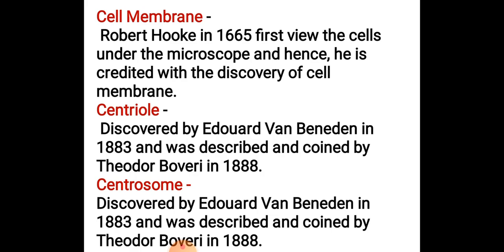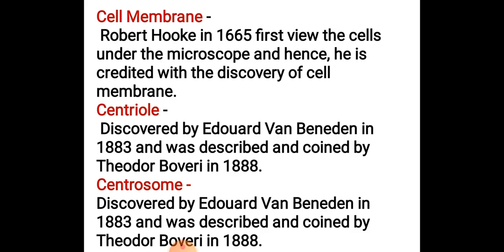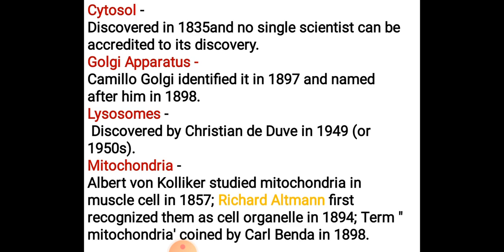Biology ll Cell Related Discoveries